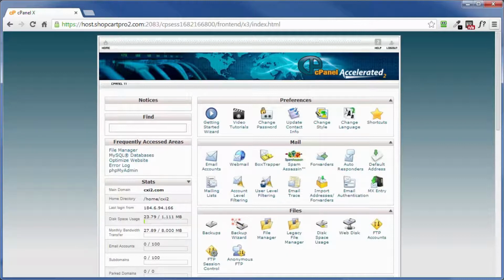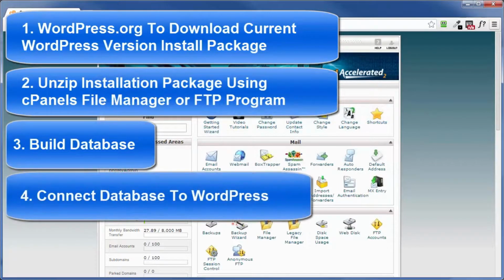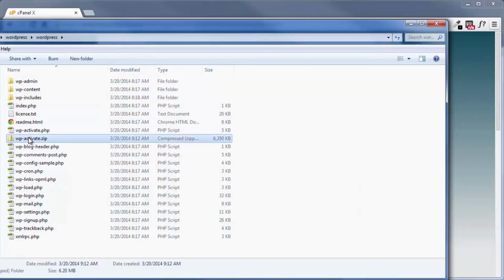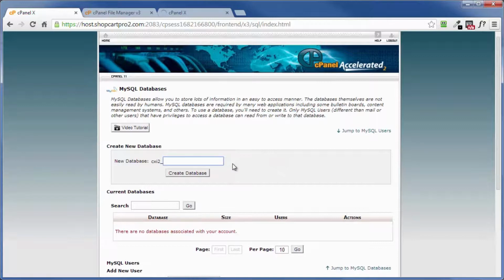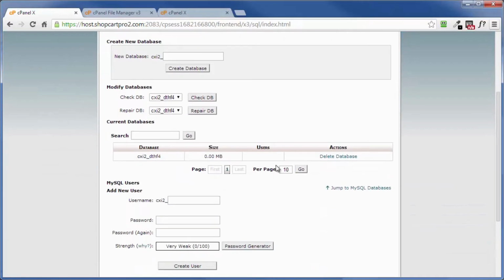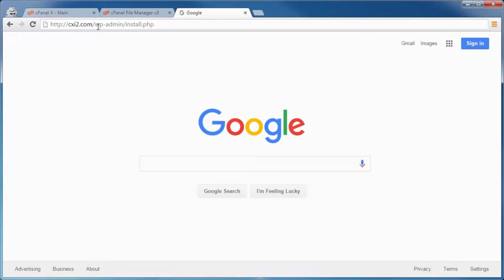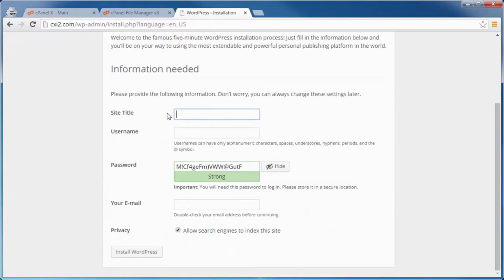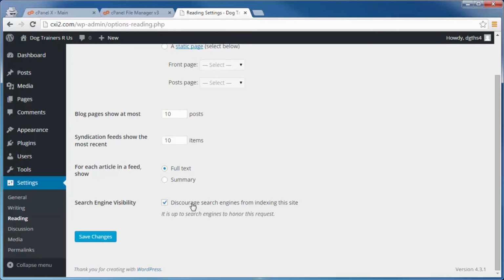WordPress: Manual Creation // Manually Install (Step 2)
WordPress: Manual Creation // Manually install

All you need to make friends with WordPress ↓
Includes a more secure and faster installation method than described elsewhere & the 4 things required for proper manual installs.
This tutorial shows how to create your website by yourself.